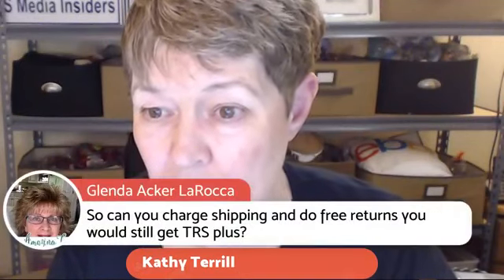eBay's Spring Seller Update 2018 - Part 2 The Pain Is Real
Here are answers to your questions on eBay's Spring Seller 2018 Update!
I had a few glitches, but pressed through!
I answer your question on changing levels on eBay stores.I include important information on all fees.
Guaranteed shipping and  Promoted Listings. Tips you won't hear anywhere else.
How to deal with FREE returns. You'll be surprised at some of my solutions.
Post questions below.
Use this complimentary tip sheet to get great eBay search results for your listings
Me, I started selling from home on eBay while caring for my elderly parents. I needed cash with very flexible hours working from home.
I started decluttering my home and selling possessions on eBay.
From my first sales, I was hooked!
With my show business background, combined that with 25 years of brick and mortar retail experience and 6 years selling on QVC , my eBay business took off.
I became a top rated silver power seller on eBay, eBay sales success and social media coach, eBay influencer and speaker.
I've helped thousands of people make money selling on eBay.
It's your turn!